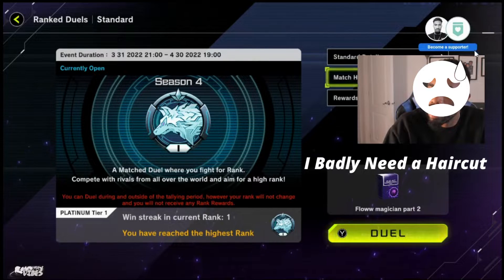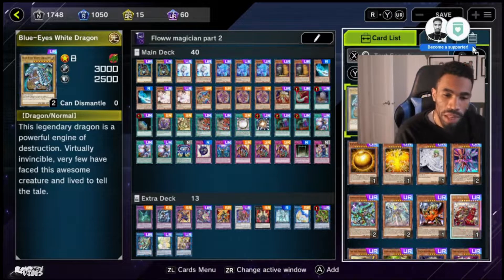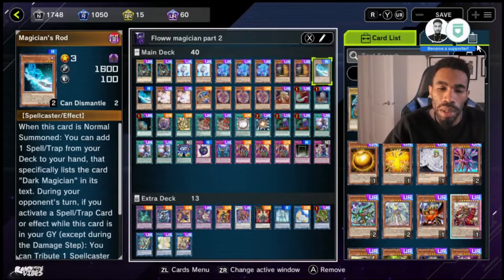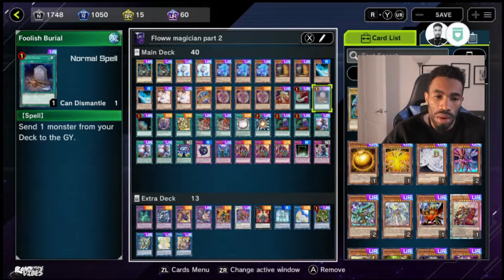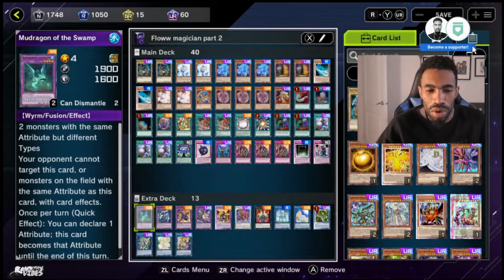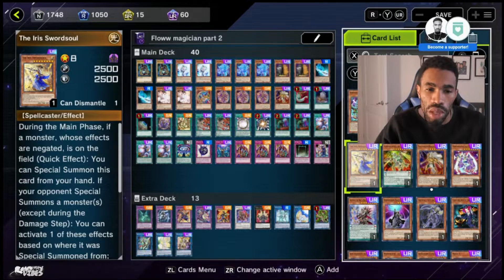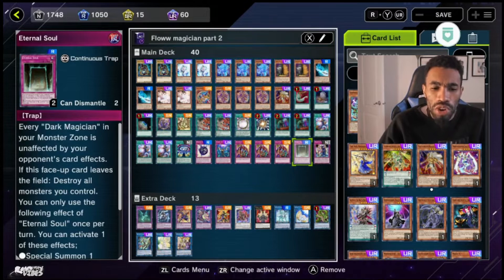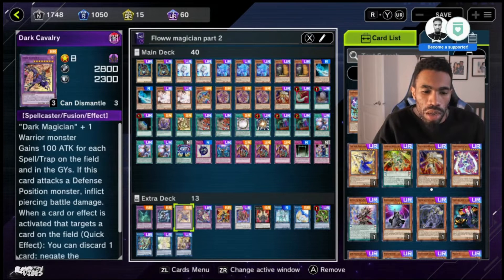YuGiOh MD Plat 1 - Top Dark Magician Deck List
Full Deck List Below :)

► Facebook Gaming
( Live Stream and exclusive content )

( Best Way to support the vibes )

 Deck List :
2x Dark Magician
1x Dark Magician girl
1x Palladium Oracle Mahad
3x Magician Soul
2x Magician Rod
3x Apprentice Illusion Magician
2x Effect Veiler
2x Maxx C
2x Ash Blossom
3x Soul Servant
1x Dark Magical Circle
1x Harpies Feather Duster
1x Foolish Burial
1x Secrets of Dark Magic
1x TerraForming
1x Secret village
2x Chicken Games
1x Supe Polymerization
1x Magicalized Fusion
2x Called by the Grave
1x Eternal Soul
1xMagician Navigation
1x Magician Combination
3x Skill Drain
1x Infinite Impermanance

Extra Deck :
1x Mudragon of the Swamp
1x Dark Magician The Dragon Knight
1x Dark Cavalry
1x The Dark Magicians
1x Quintet Magician
1x Baronne de Fleur
1x Norito the Moral Leader
1x Imduk the World Chalice Dragon
1x Artemis , the Magistust Moon Maiden
1x Predaplant Verte Anaconda
1x Black Luster Soldier - Soldier of Chaos
1x Selene, Queen of the Master Magicians
1x Accesscode Talker
( Ebon illusion or  Big eye No 27 or Relinquish Anima )